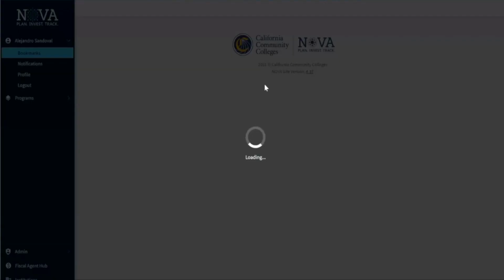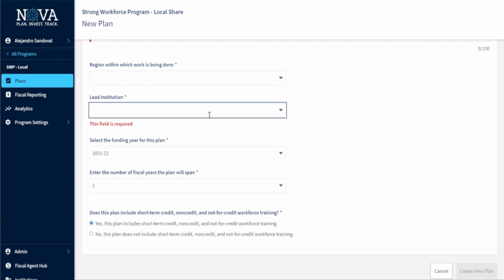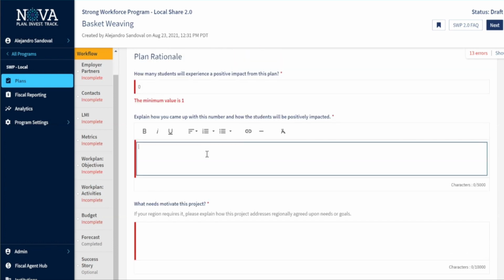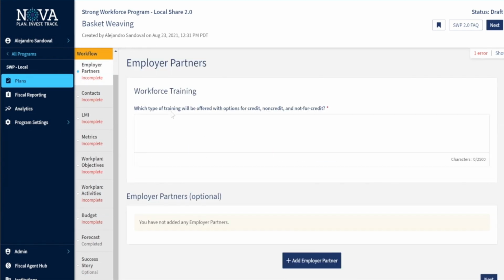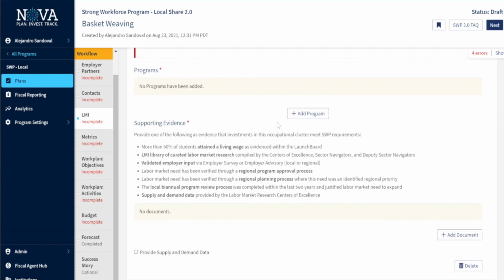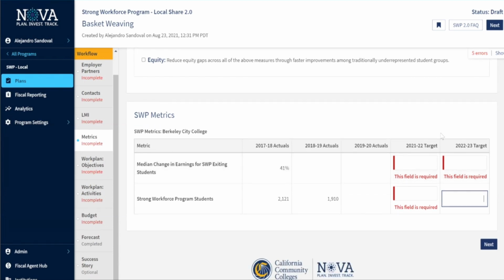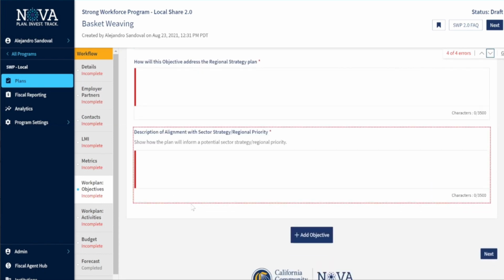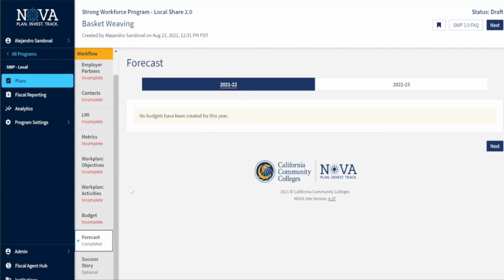SWP 2021-22 - Plan Workflow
The process of filling out a SWP 2021-22 plan within NOVA.